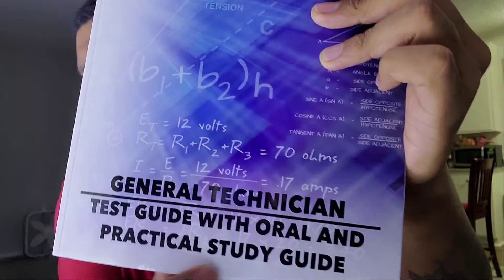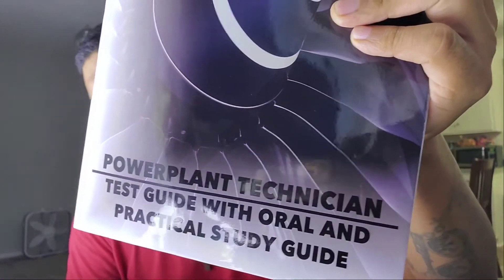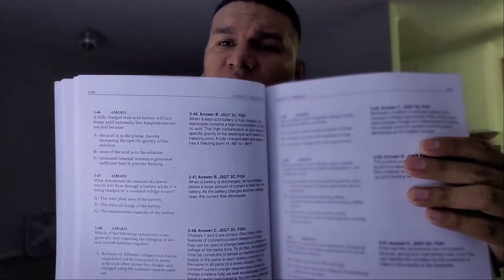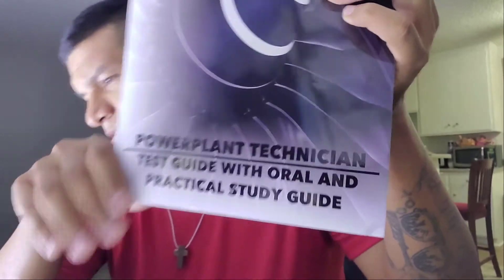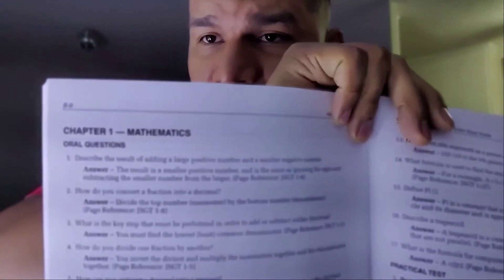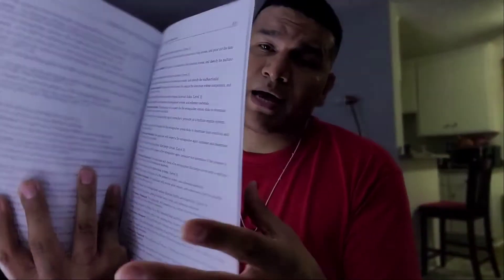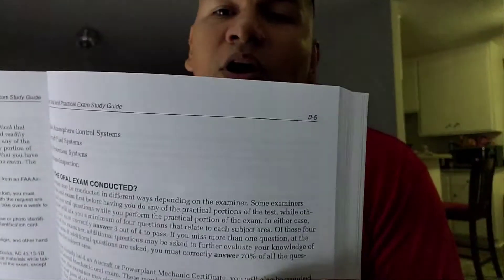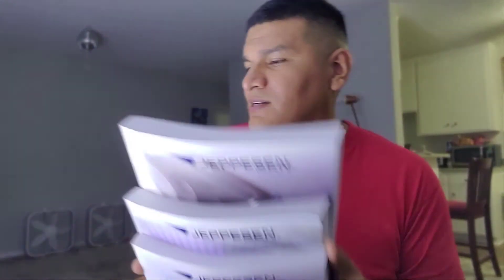Aircraft Mechanic MUST have Books to Pass Writtens, Orals & Practicals @aircraftbear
@aircraftbear How to Pass Your AMT Writtens & (O&P) Orals & Practicals Test. I been going to school for sometime now I will be done soon. I learned that these books are essential in my career. Please let me know if this video was informative.  You can become successful just by having good resources at your reach. Jeppesen didn't pay me to make this video. Im just recommending the books as another material to help in taking your A&P exams.